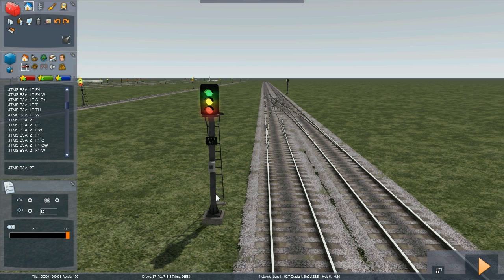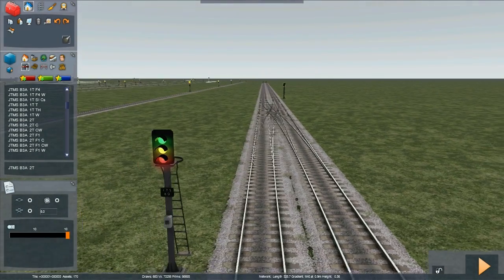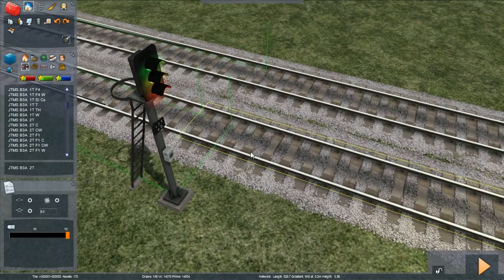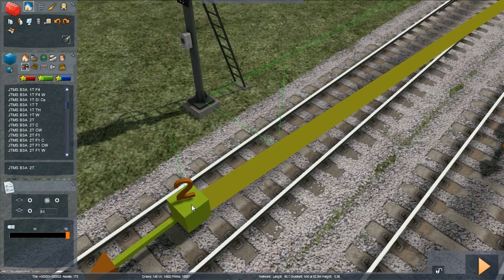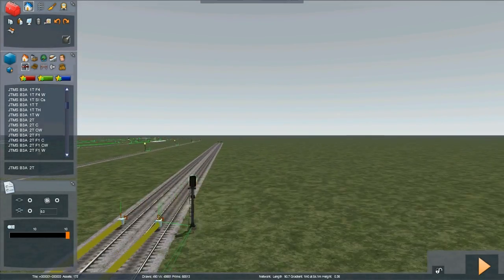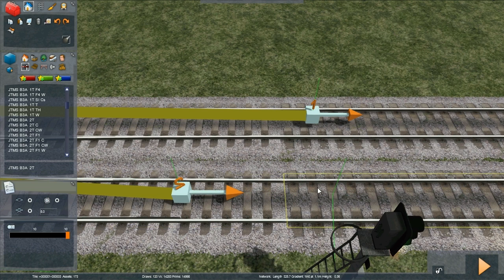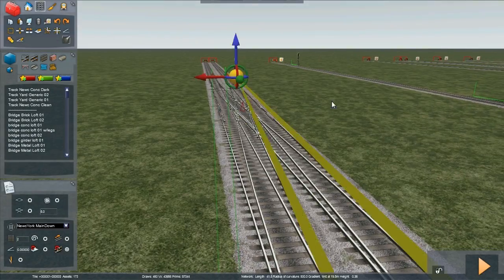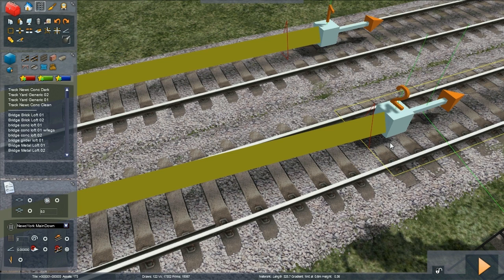023 Unusual Signal Behavious Overlapping Link Zero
An explanation of what Overlapping Link Zero is.